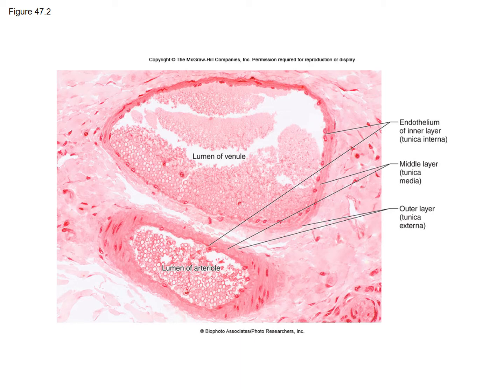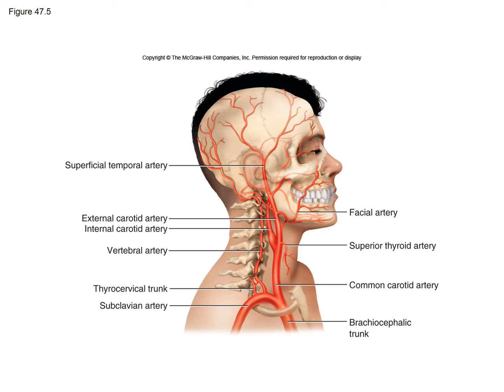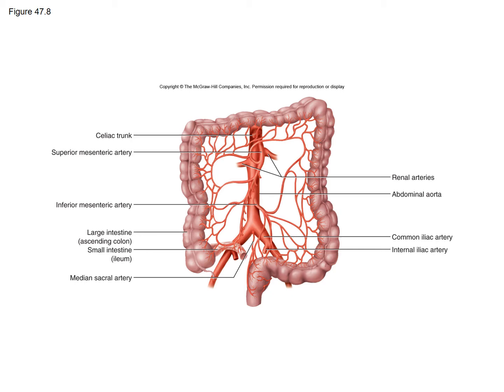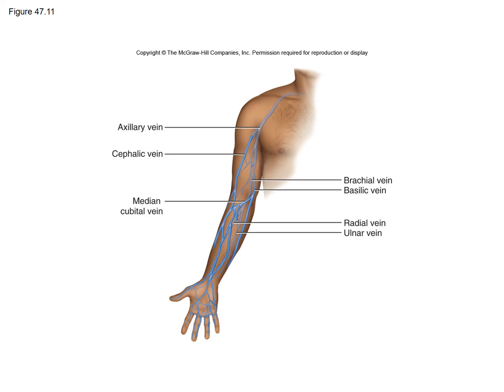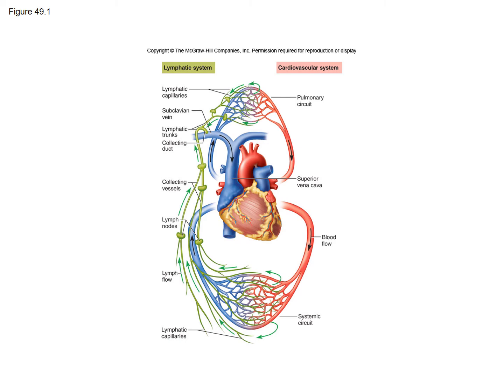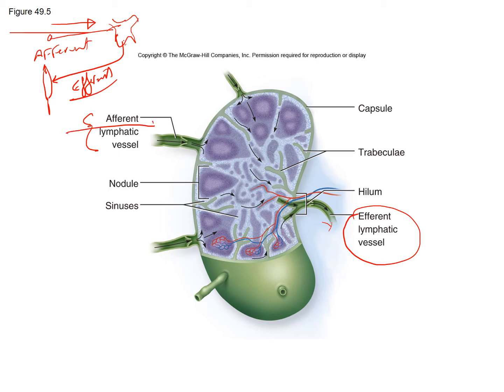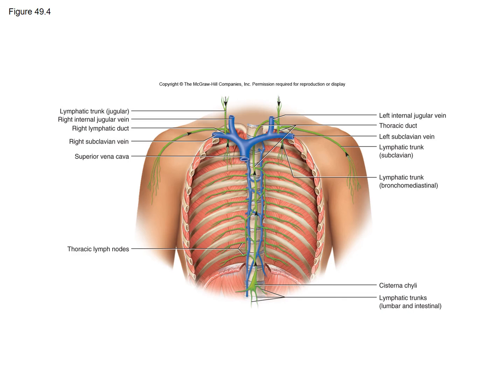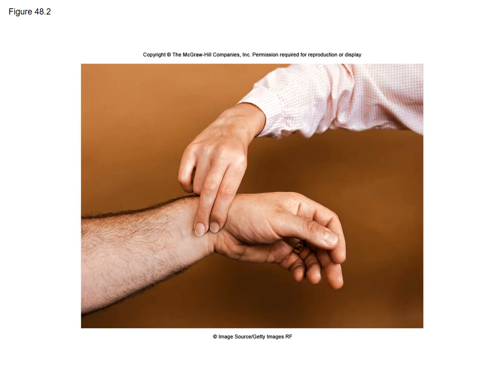LAB 12 VESSELES AND LYMPHATIC SYSTEM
BIO 150 lab ,College of Staten island
BLOOD VESSELES AND LYMPHATIC SYSTEM